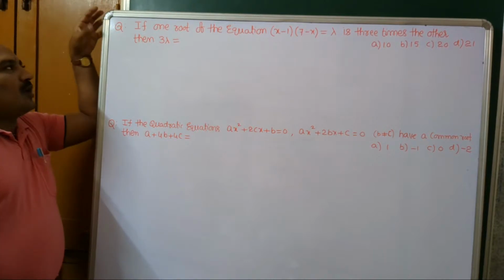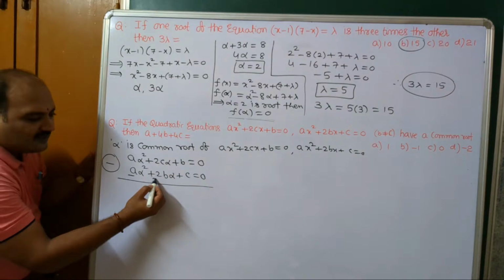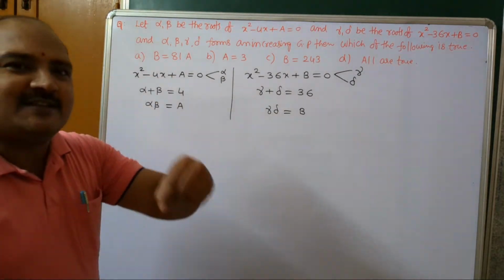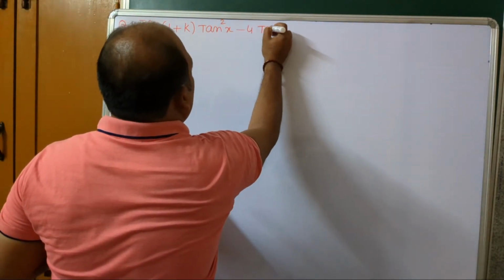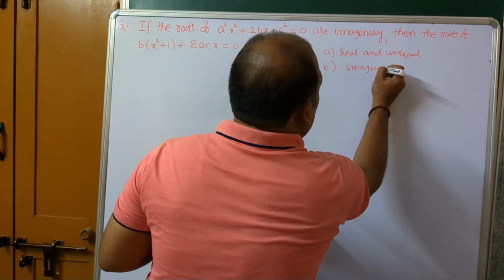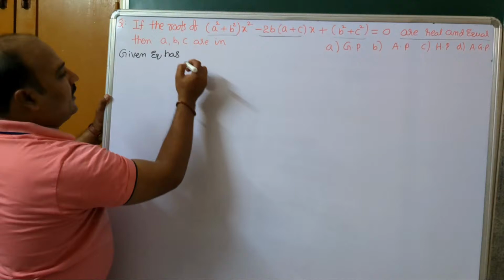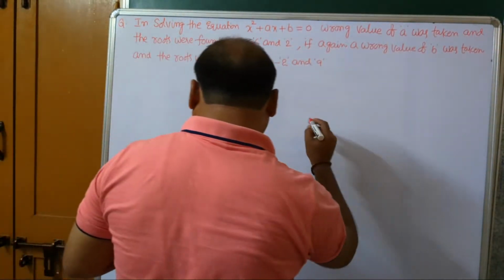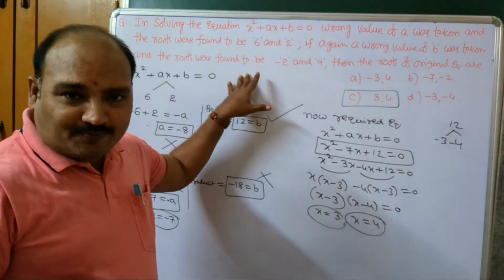quadratic equations Eamcet APTS preparation plan -2024 VIT NDA JEE MAINS BITSAT